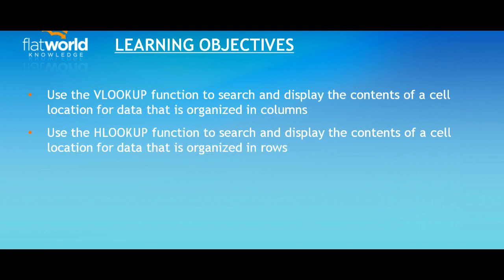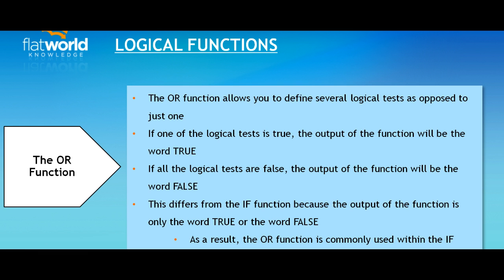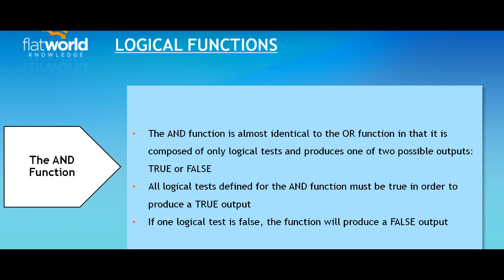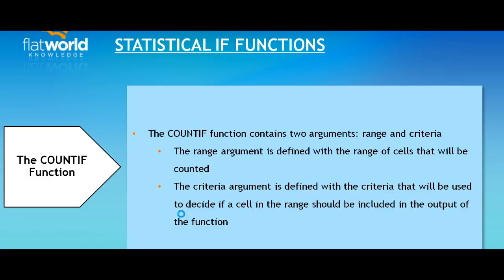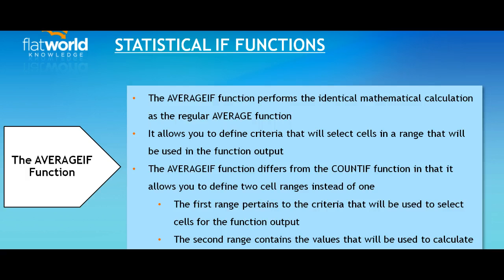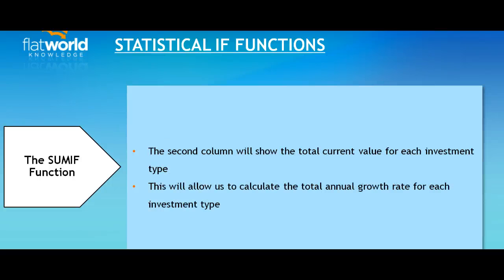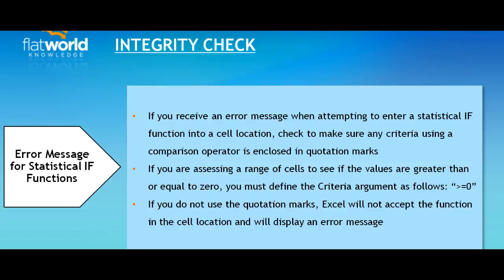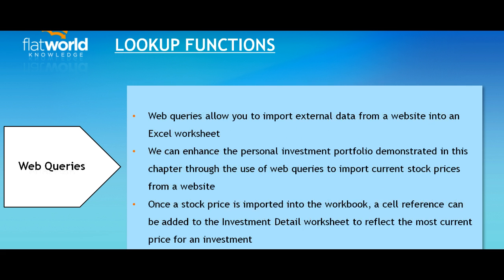Logical and Lookup functions -UPDATED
Chapter 3 Logical and lookup funcitons in Excel